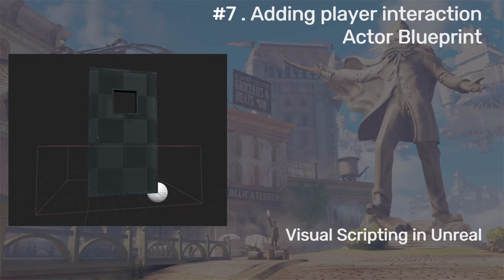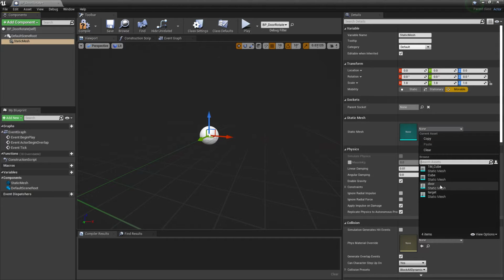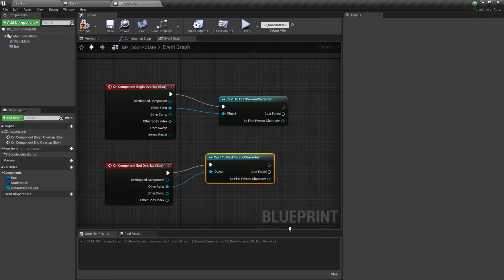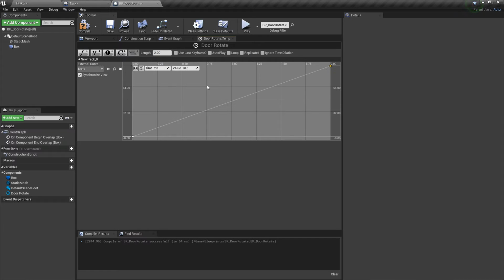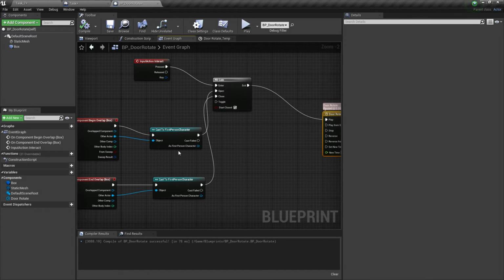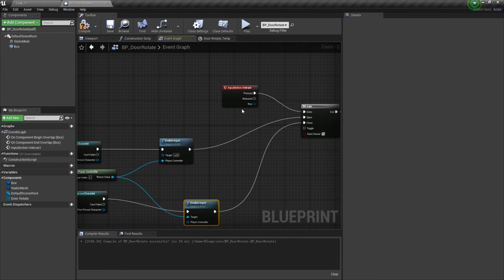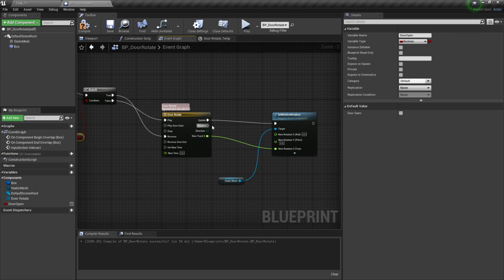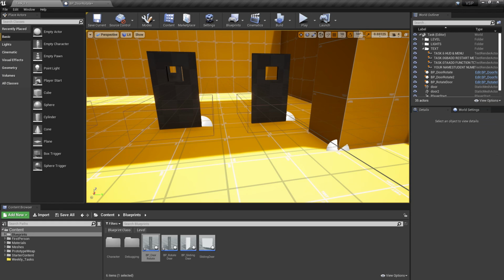Visual Scripting in Unreal Introduction - Lecture 7 Pt 5 Adding Player Interaction Actor Blueprint